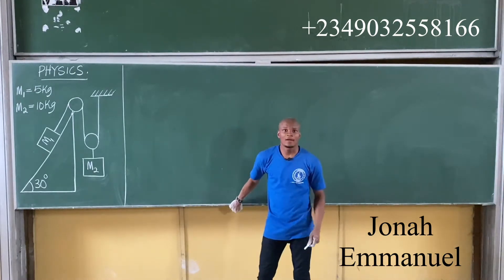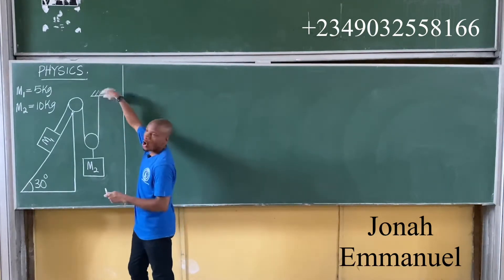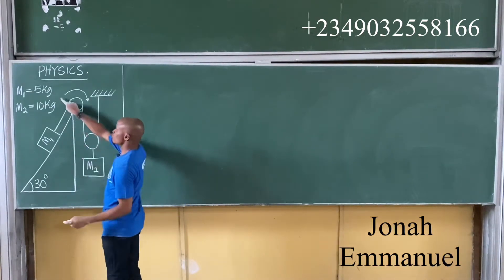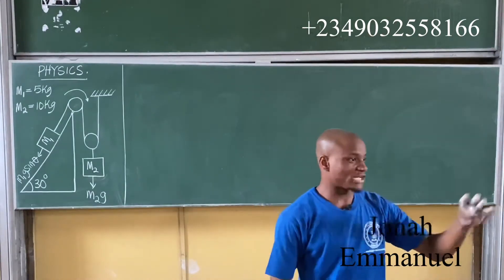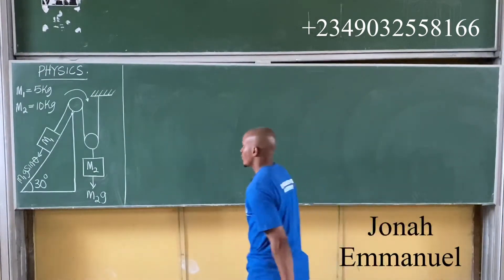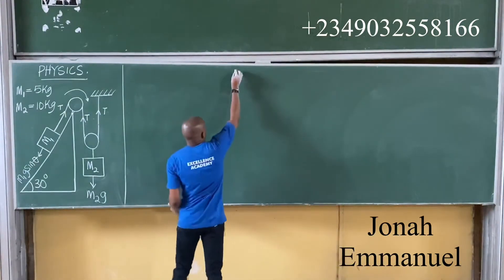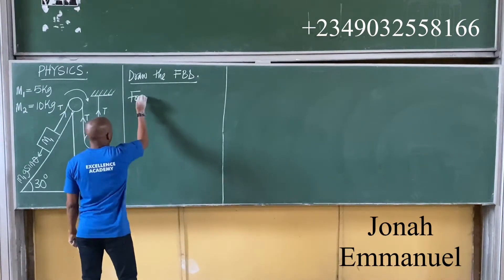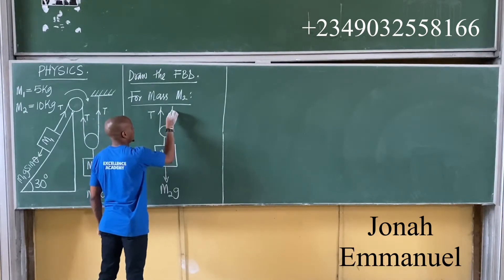Motion on Incline Plane V (without Friction)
Physics class for University students

This video teaches how to analyze and solve problems on inclined planes without considering friction.